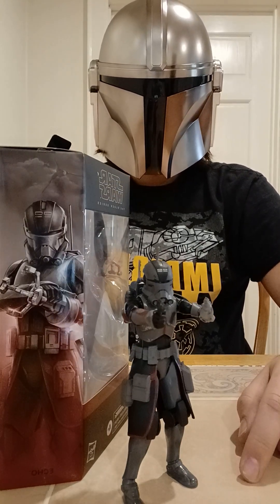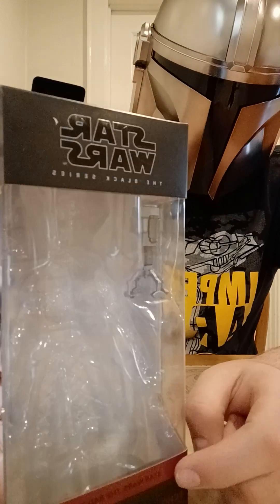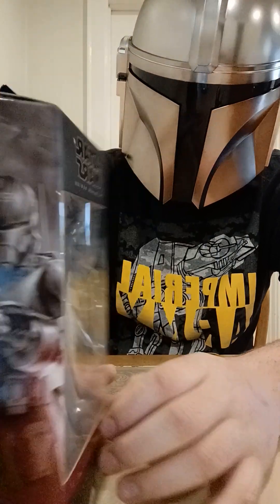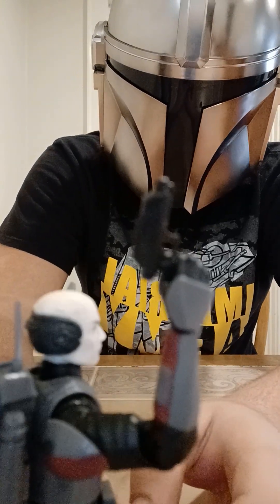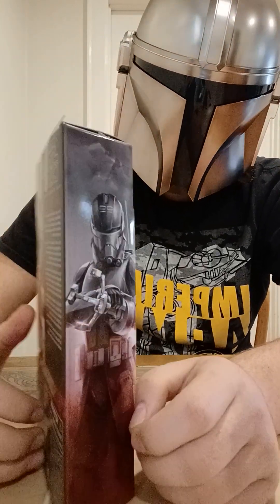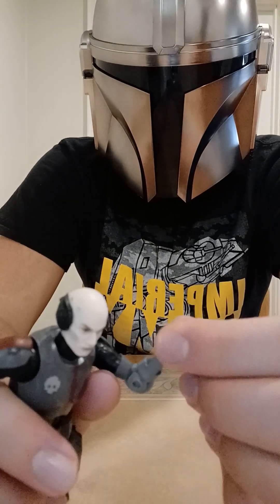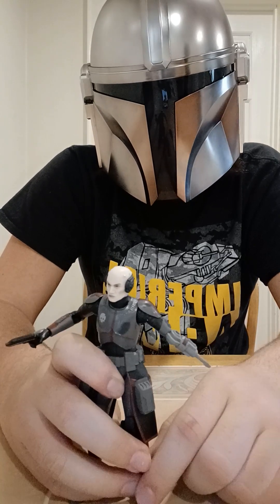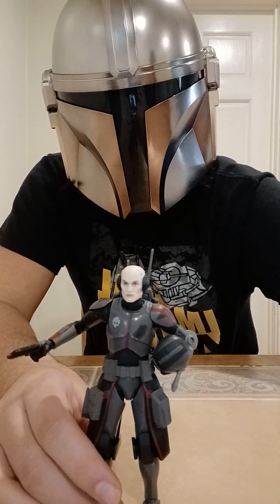Review of Black Series Echo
This is my review of CT-1409, also known as echo in his bad badtch armor, season 1 at least.